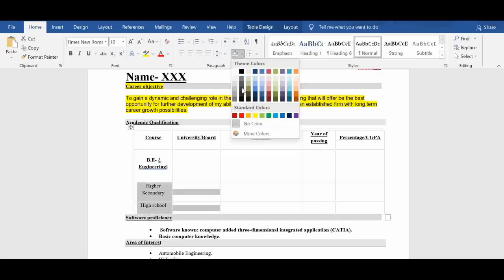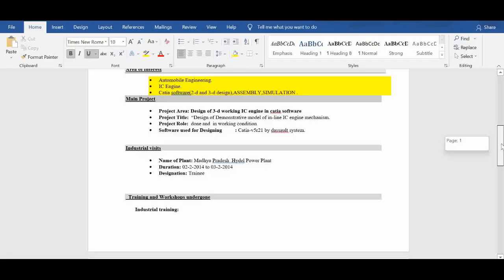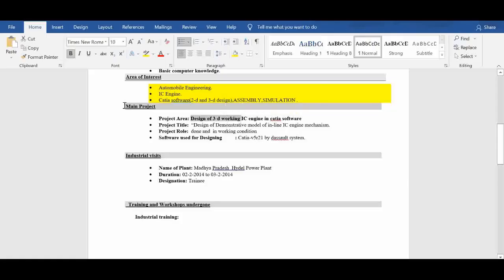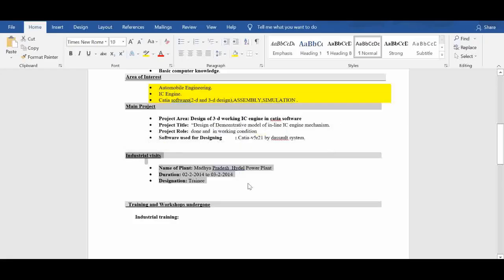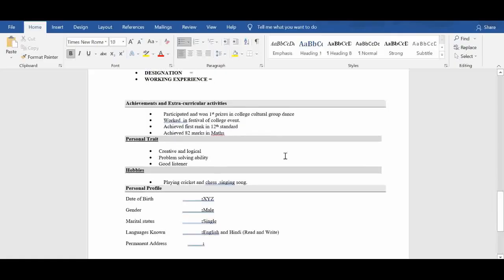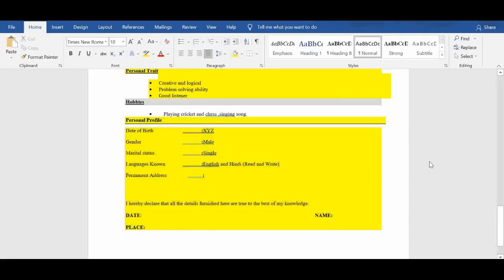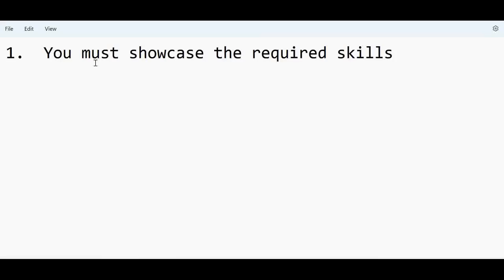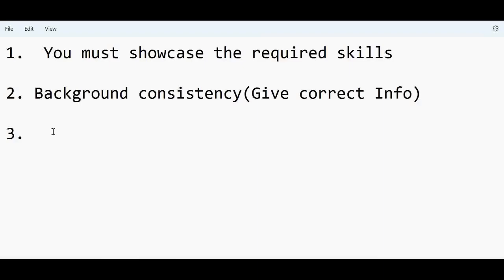Resume format | Resume writing for Freshers | Resume kaise banaye | Resume writing in English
How to write your resume in English.
Learn writing resume for freshers & professionals.
Seekhen resume likhna